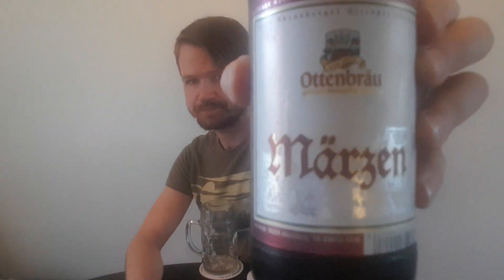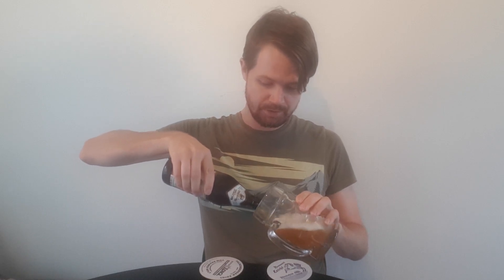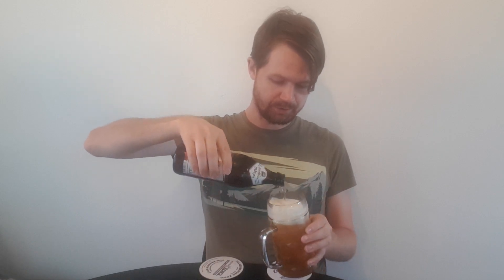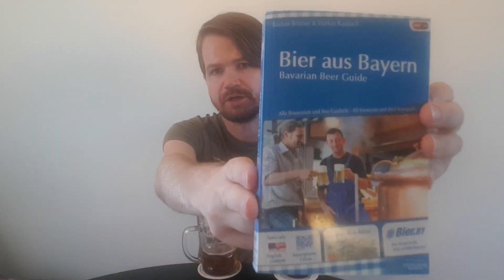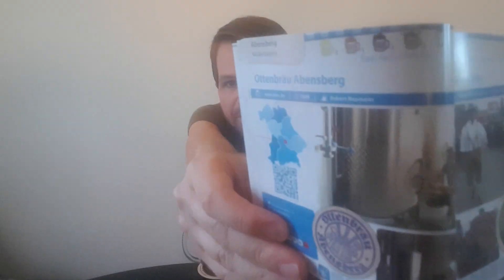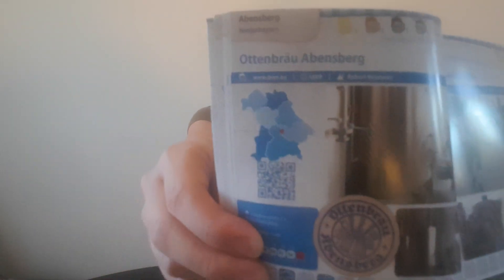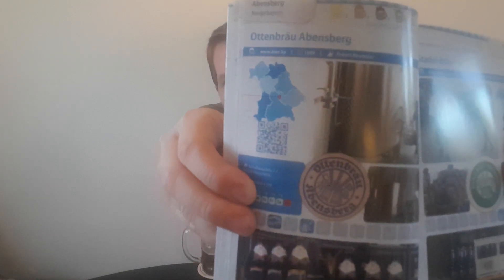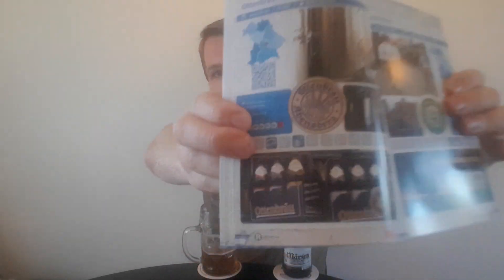Beer review #837 Ottenbräu Märzen (Abensberg, Niederbayern) 🇩🇪